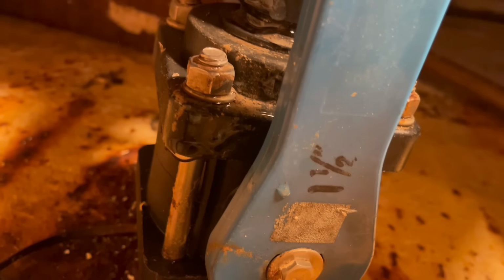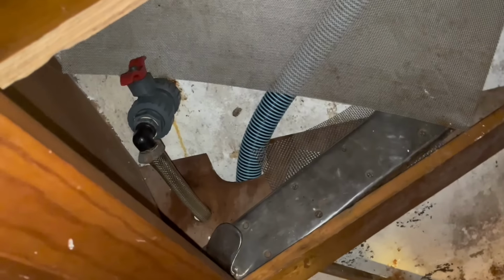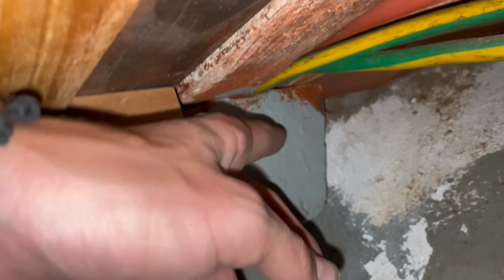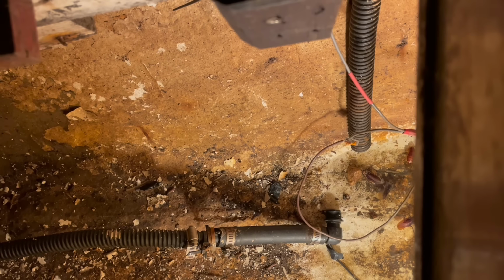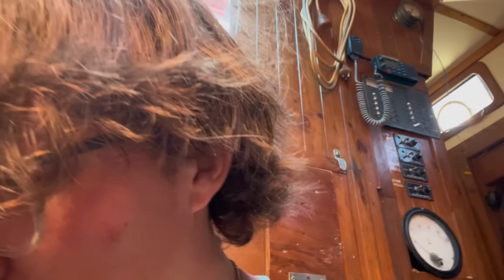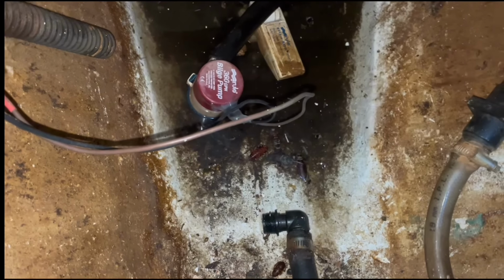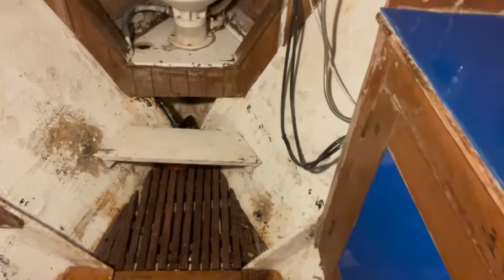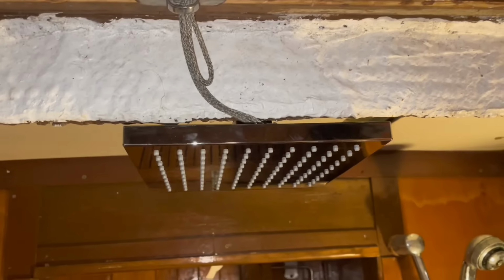Fixing a Leaky Thru Hull… Sail Boat Restoration part 4